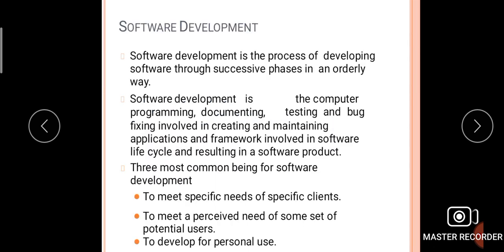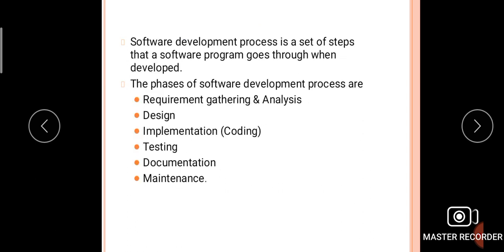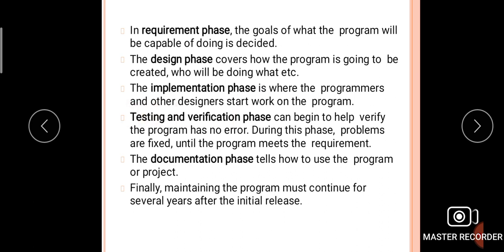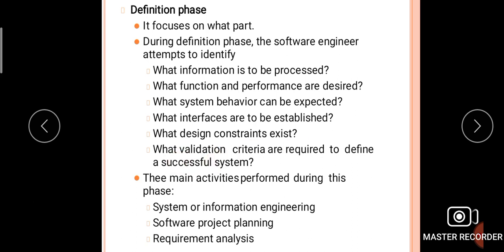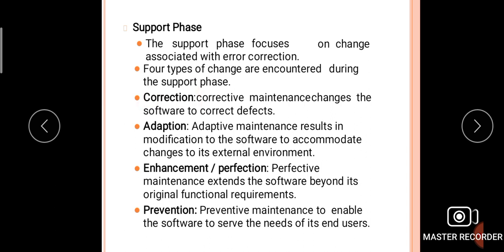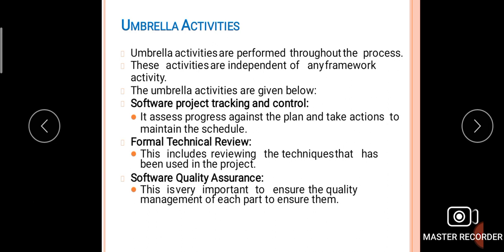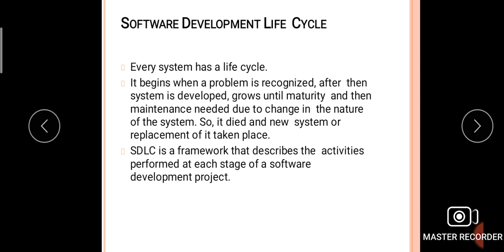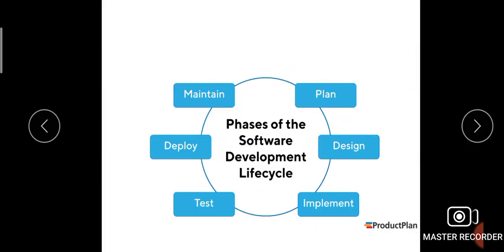LECTURE- 4 FOSD (SOFTWARE DEVELOPMENT)